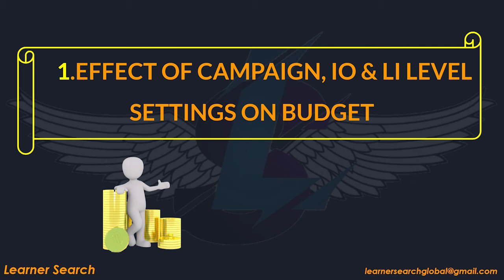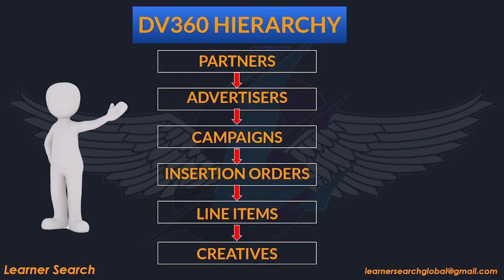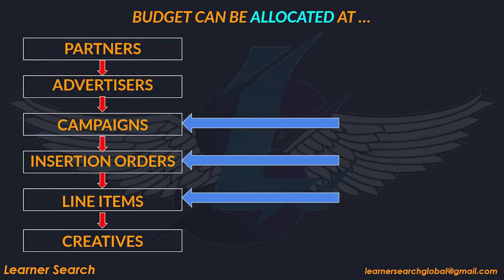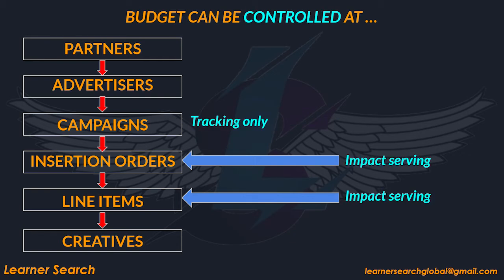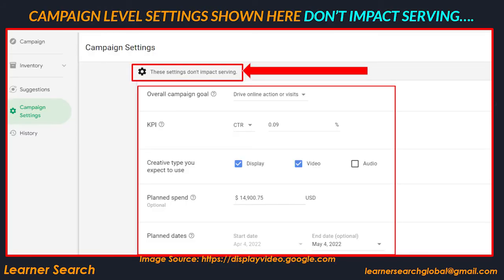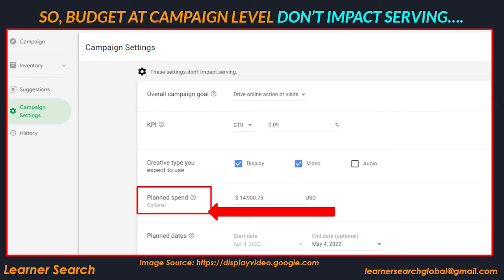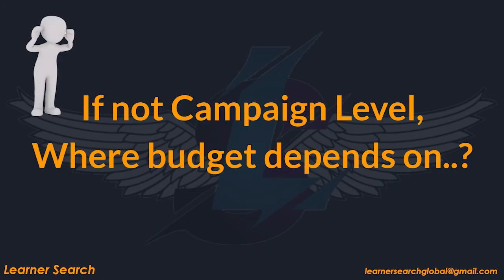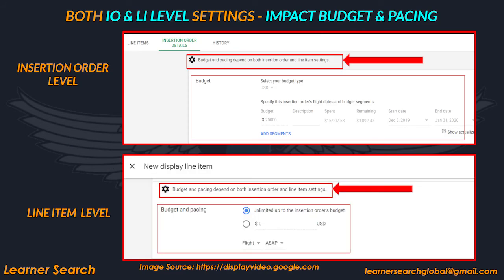Learn DV360 | Effect of Campaign, Insertion Order and Line item on Budget | DSP